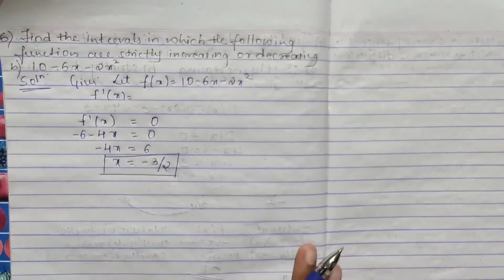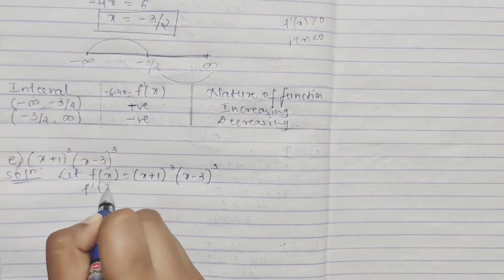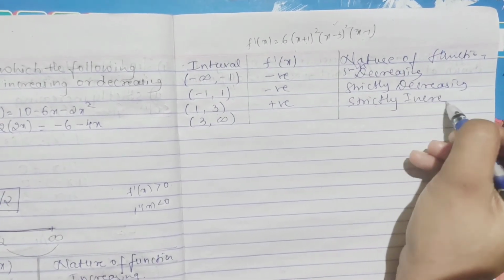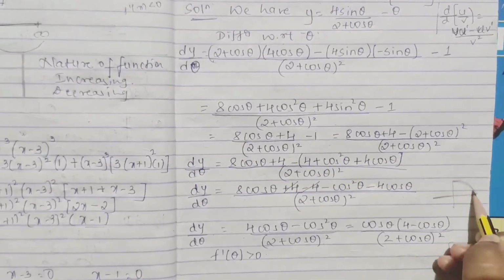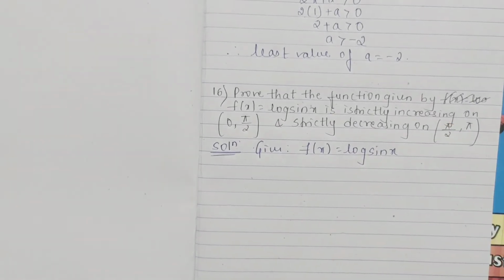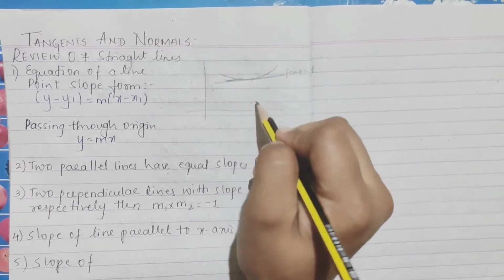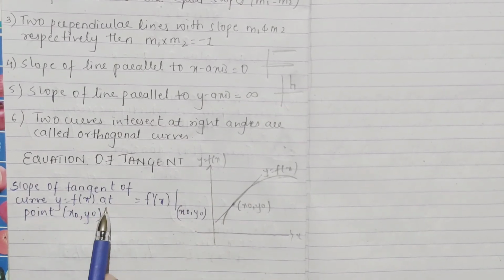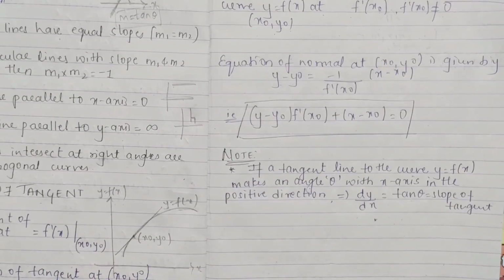Chp-6 Application of Derivatives.. exercise 6.2(part 2).. Equation of Tangent and Normal..